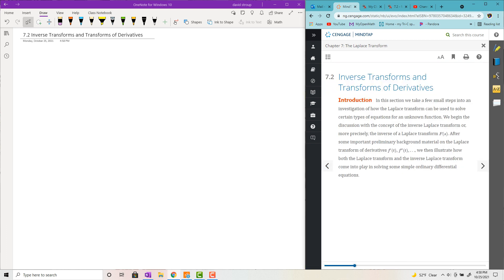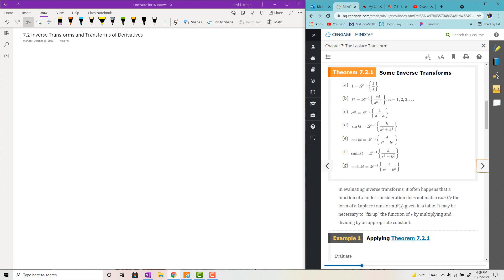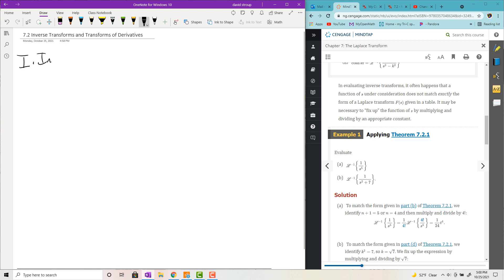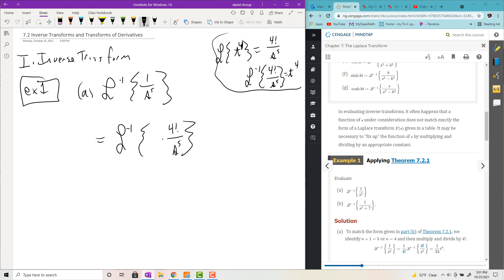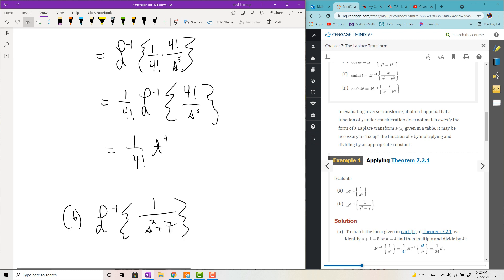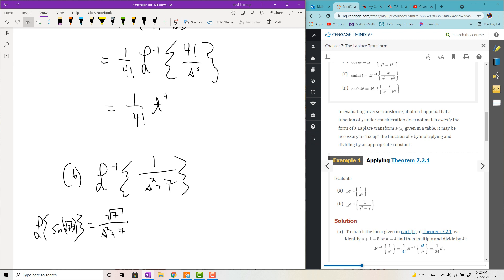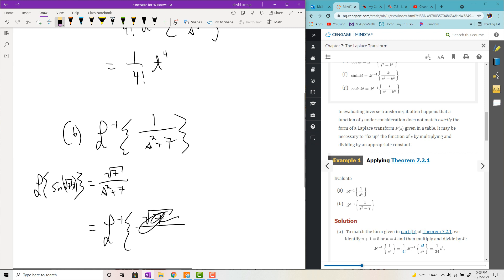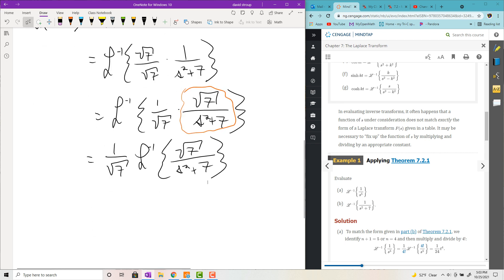7.2 MTH 2520